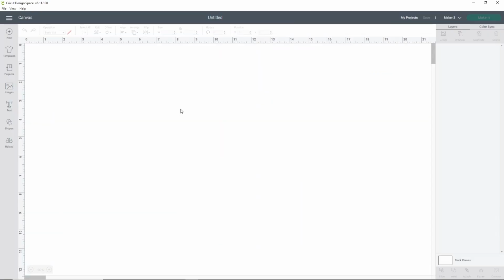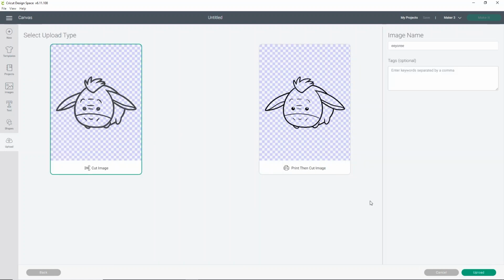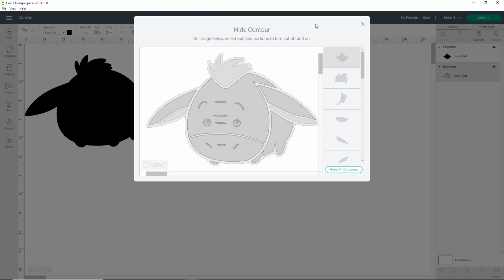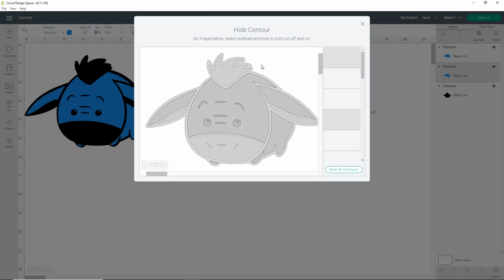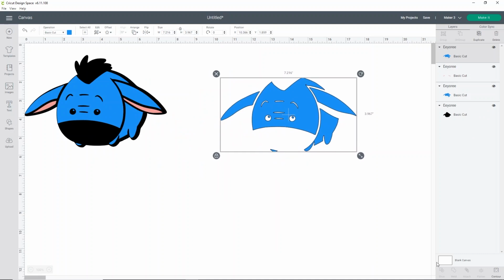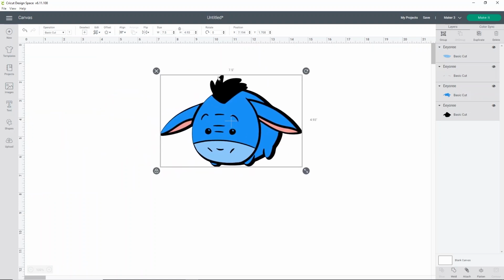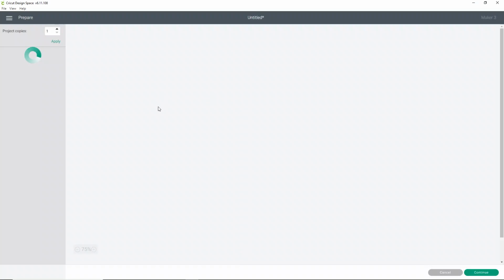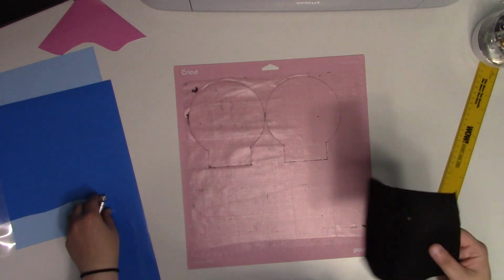How to make a layered HTV design for felt - Mickey mouse ear DIY No sew design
How to make a Bow embellishment for Mickey Ears. Felt character bow center. How to make a Felt HTV design in Cricut Design space. Making a felt layered design. Mickey Ear headband tutorial. Making a layered SVG in Cricut Design space. Using contour to create your own SVG in design space.

SUPPLIES
MINI PRESS
PRESSING PILLOW
PARCHMENT PAPER

0:00 Intro
1:00 upload image into design space
2:00 Create a layered SVG in design space
6:57 set up the cut
8:00 Using the fabric grip mat
8:30 installing the rotary blade
10:20 How to press HTV to felt
13:30 final product